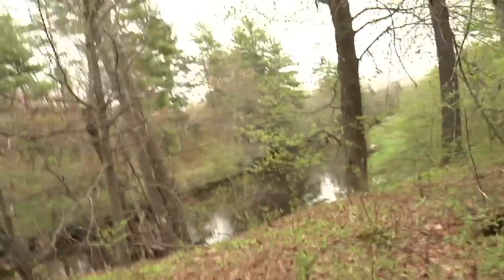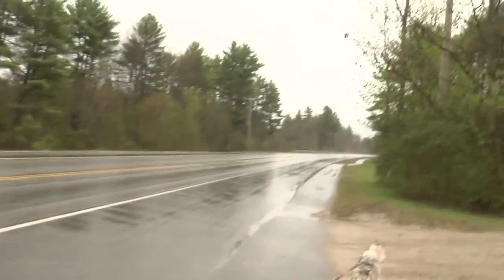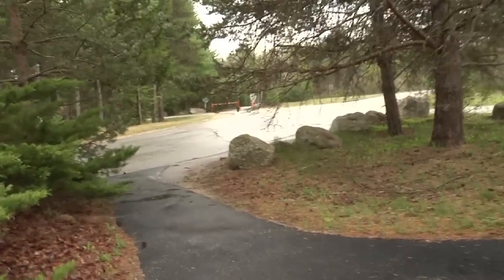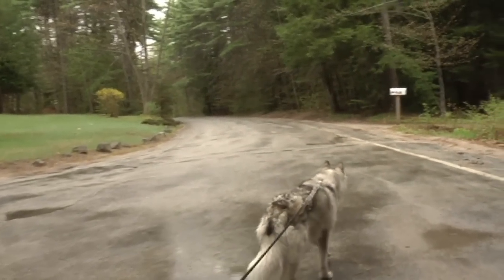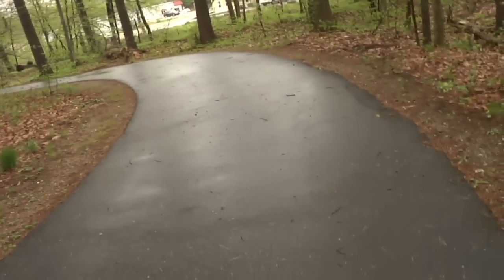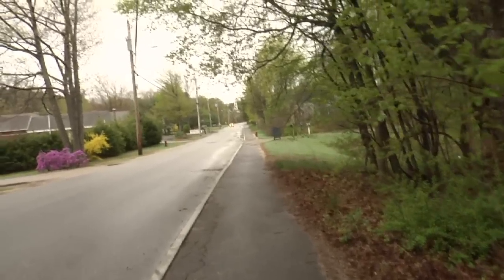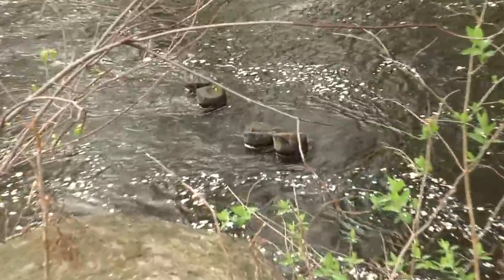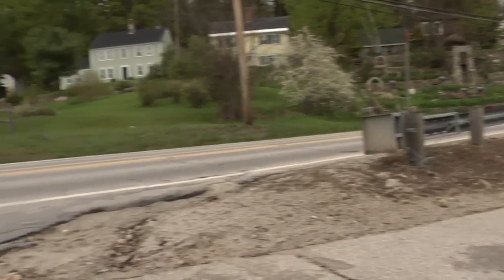Rail Trails of America - Common Pathway - Peterborough, NH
In this episode of "Rail Trails of America", Host Timothy W Lawrence, along with sidekick, Aries the Siberian Husky explore the 6.5 mile long Common Pathway in Peterborough, NH.

Traveling through rural Peterborough and the center itself, highlights seen along the way include paved pathways, beautiful woods and the remnants of an old wooden trestle right before Peterborough center!

Hosted by Timothy W. Lawrence and his side kick Aries the Siberian Husky.